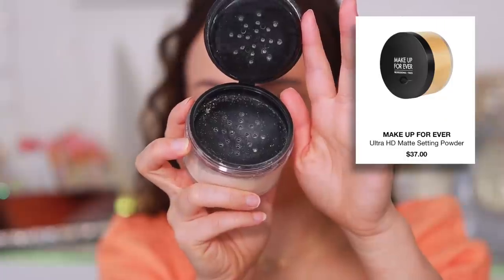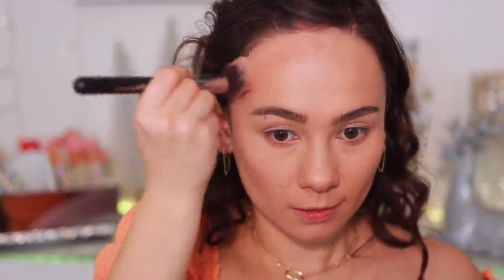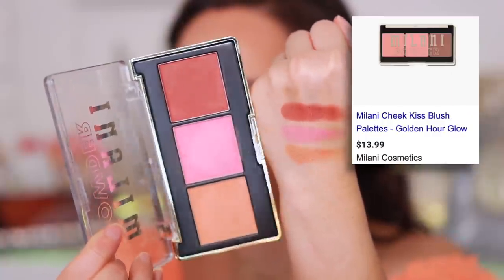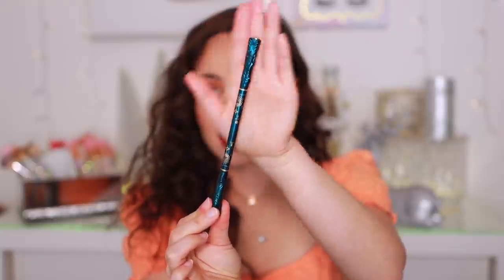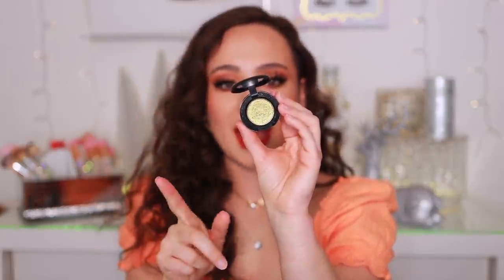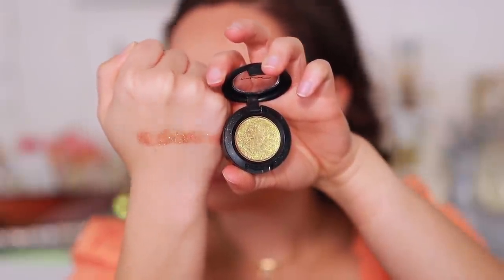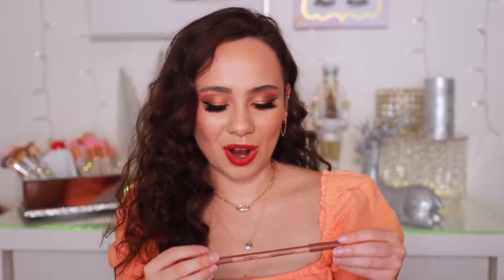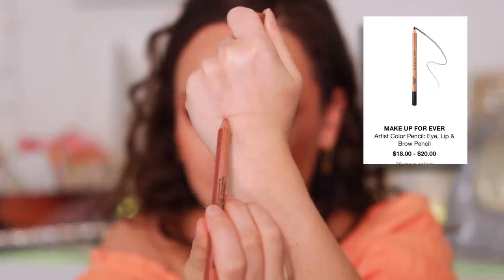THE BEST MAKEUP OF DECEMBER 2021!!!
Enjoy my last favorites video to round of 2021!! Enjoy!

Wayne Goss Radiance Boosting Face Palette (Satin Bronze)
Milani Cheek Kiss Palette (Golden Hour Glow)
Maybelline Total Temptation Brow Definer
MAC Dazzleshadow (I Like 2 Watch)